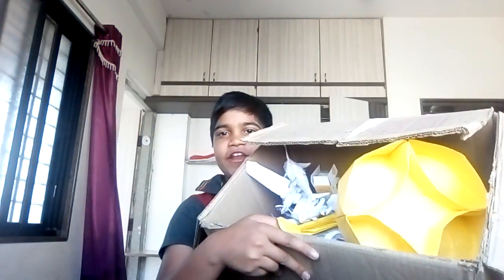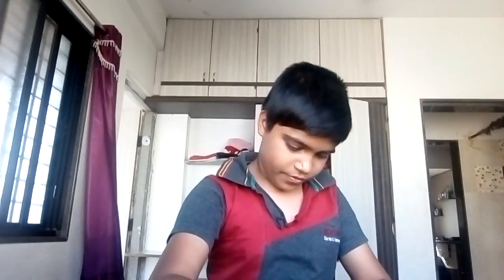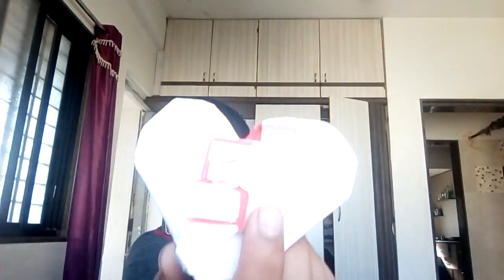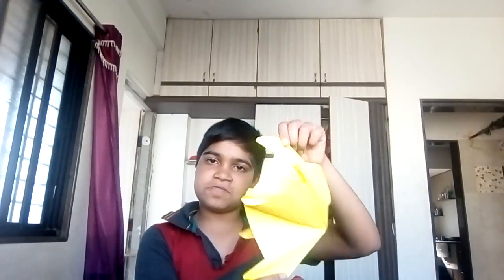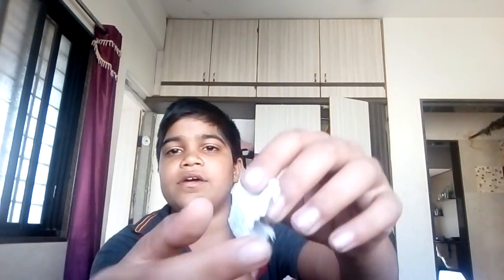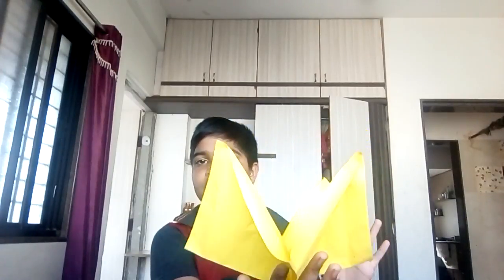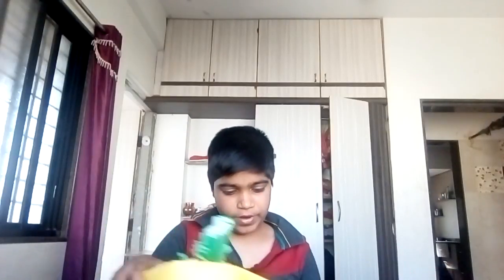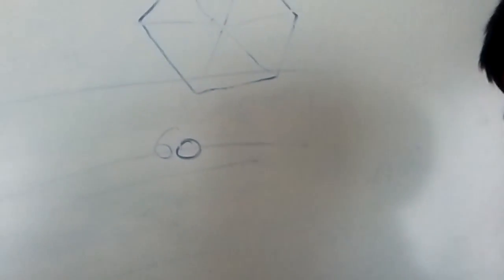Unbox origami degin by vivek kumawata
Some are of other defined